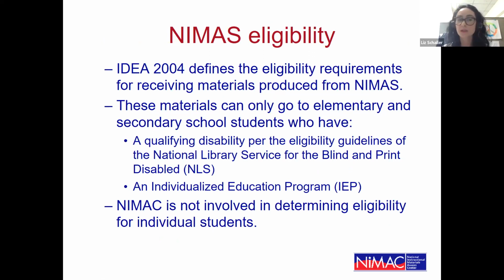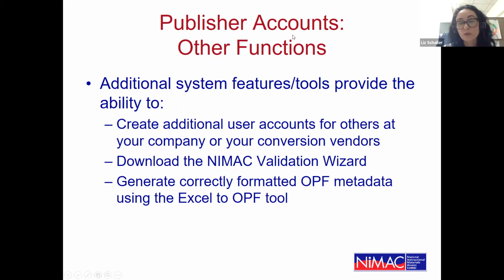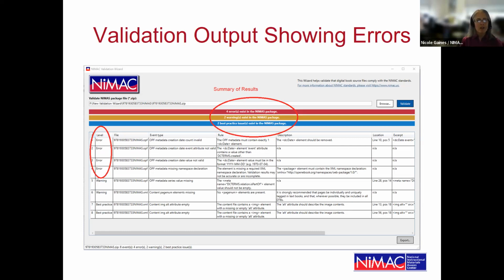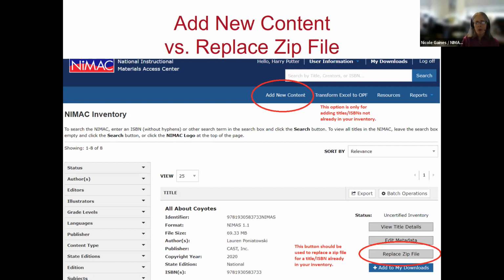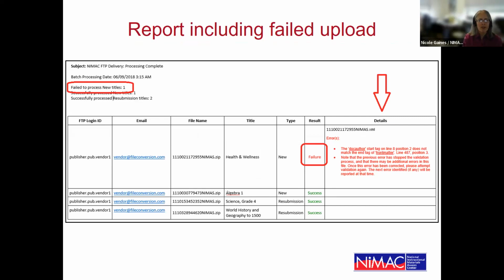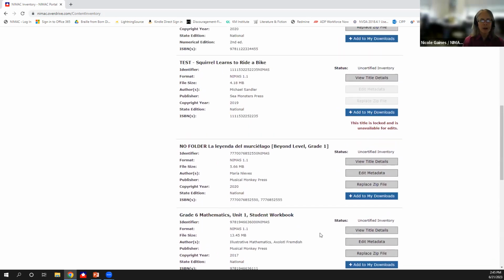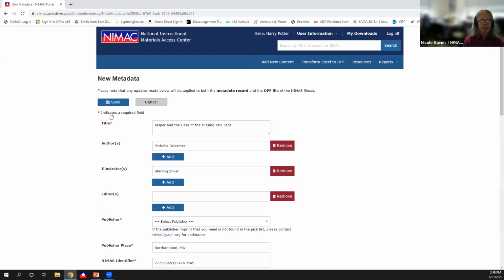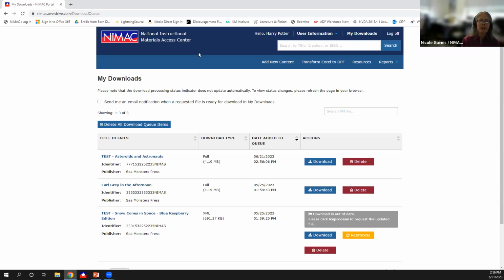NIMAC Training for Publishers and Vendors, Basics & File Submission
This video is Part One of a two-part training series for publishers and conversion vendors who submit files to the National Instructional Materials Access Center. This first session focuses on providing a higher-level understanding of how states and publishers work with the NIMAC, how publishers use their NIMAC accounts, and the NIMAC file submission and certification workflows.